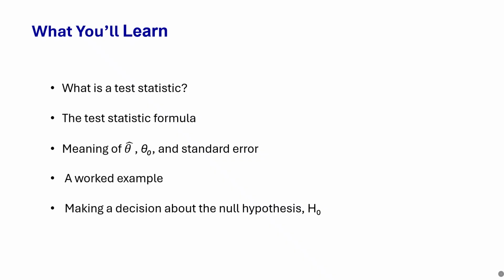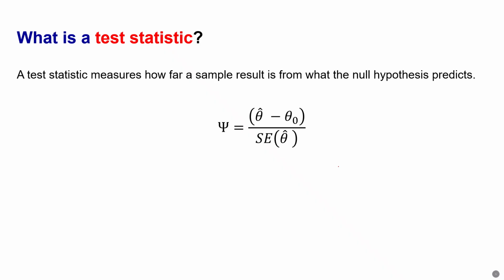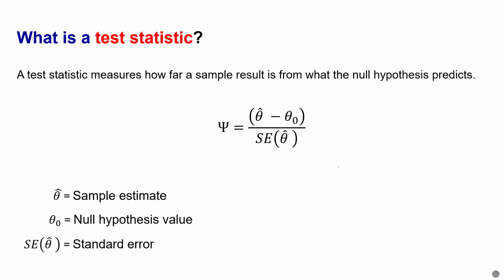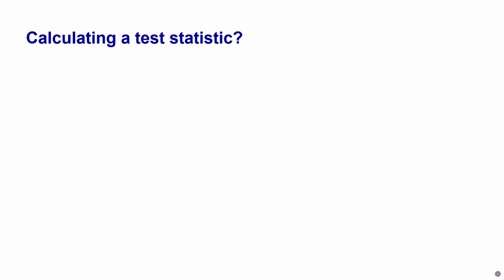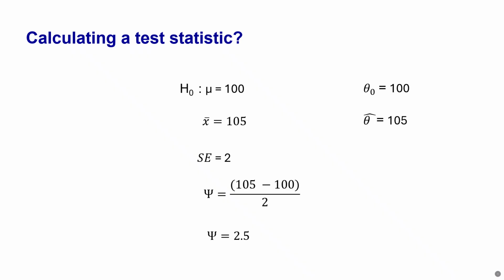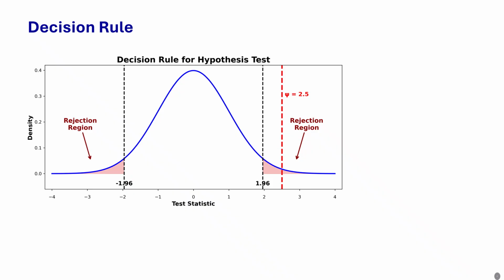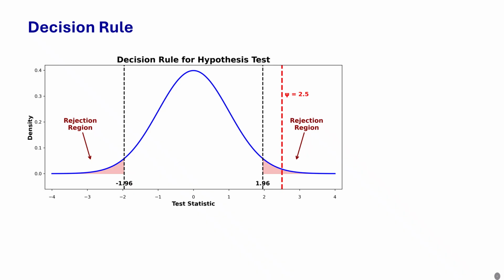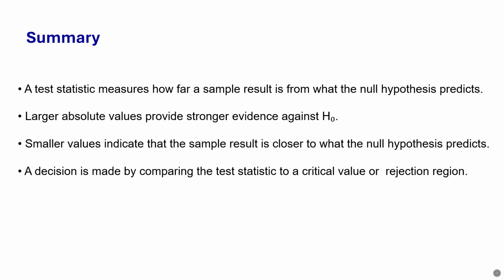Test Statistic Explained with a Simple Example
This video introduces the concept of a test statistic in hypothesis testing. It explains the formula, defines key terms, works through a simple numerical example. Also, it shows how to make a decision using a rejection region.